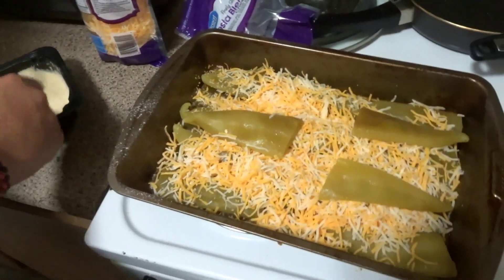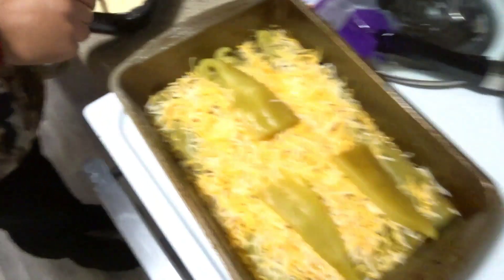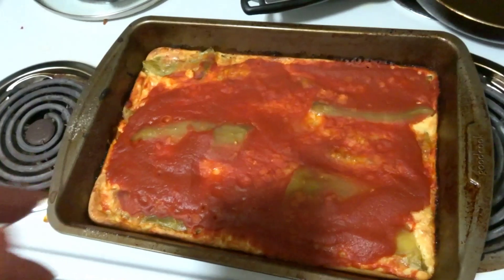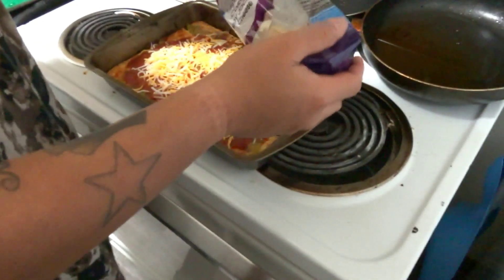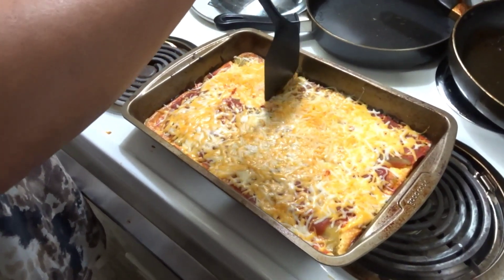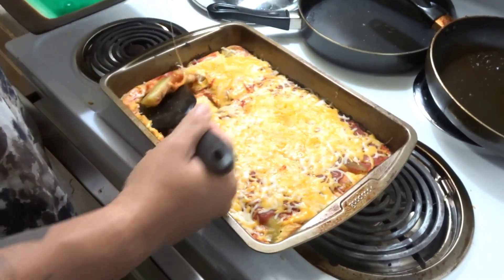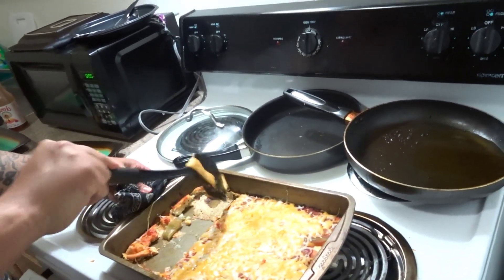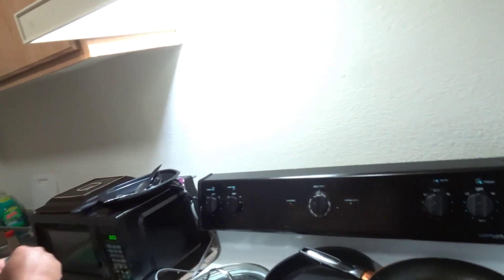Trans Couple Trying Out a new Recipe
we love cheap recipes that come out Good just like this chile relleno casserole  chlir made-cuz we poor gurls lol plz share some of yalls favorite cheap recipes in the comments we'd love to make them on video and try them out ❤❤